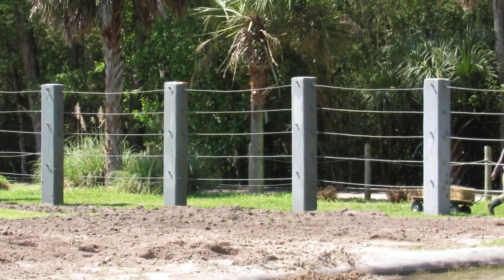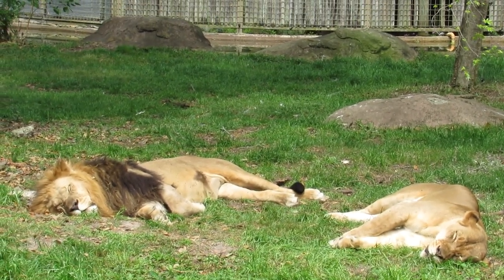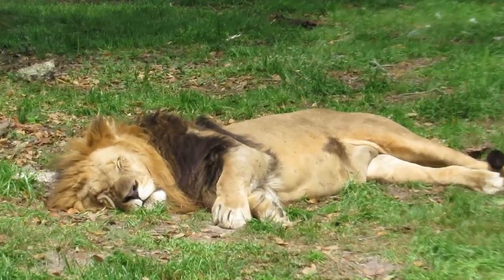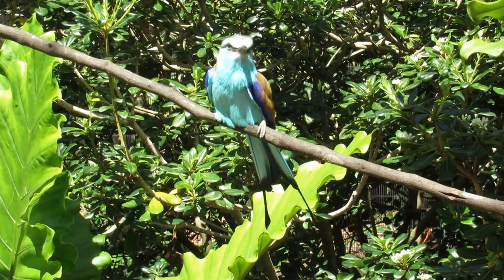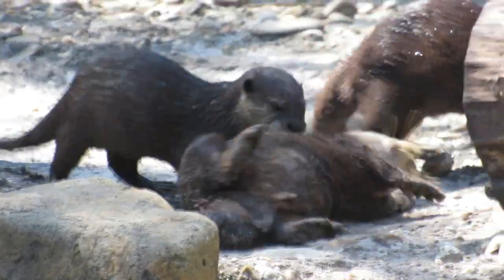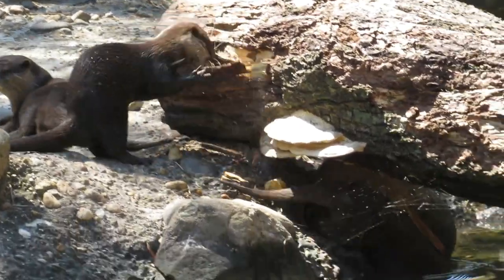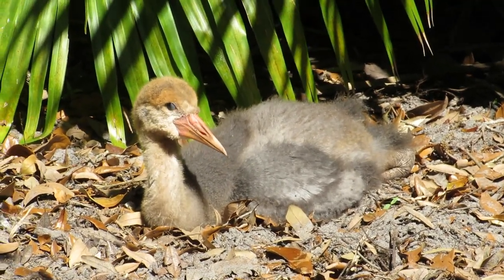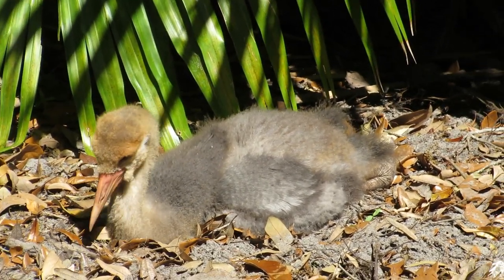Zoo Vlog #11 | Calm Day - (Elephant Wants Hay, Bat's Hang around, Kudu Spar)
In this addition to the zoo vlog series,
it's a rather calm day where most of the creatures are relaxed despite there still being a huge number of people throughout the park. (It's still spring break in some areas.)

At the Elephant habitat, Sheena really wanted her hay bail, so much so that she nearly trunk-slapped her own keeper for it. Just shows how careful you have to be when taking care of elephants.

There was also Zebra's dust bathing, Fruit bats hanging around, and both the male Kudus where sparring with one another yet again.

Much more is seen as well.